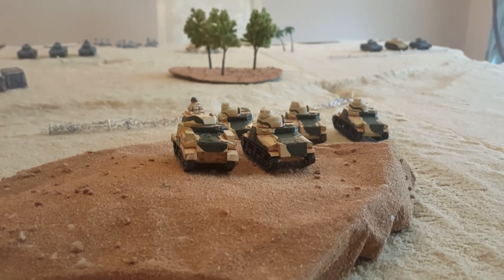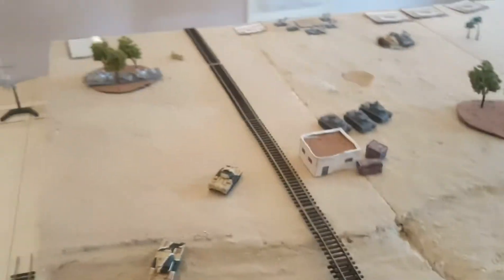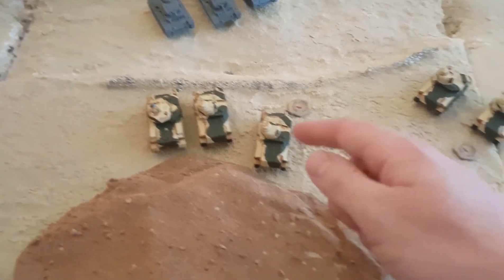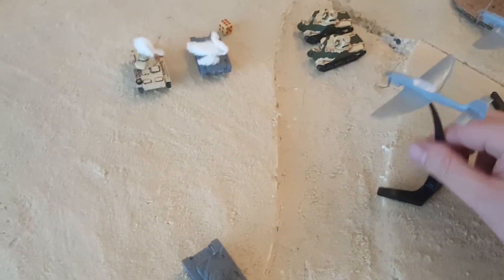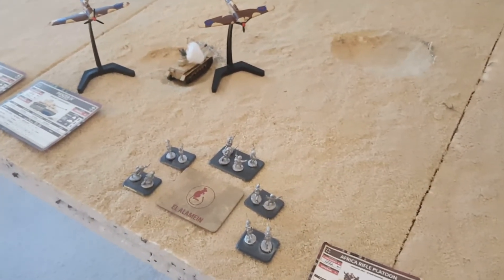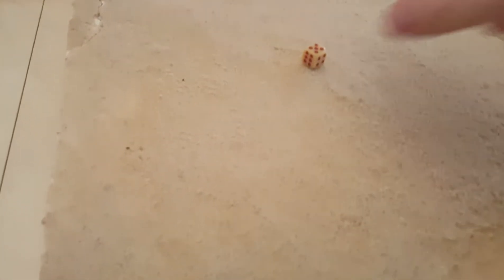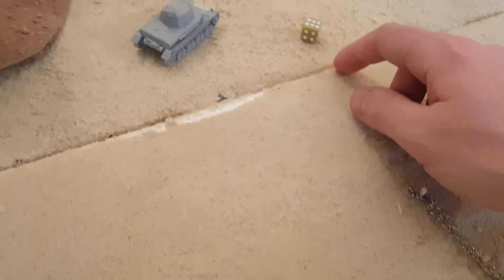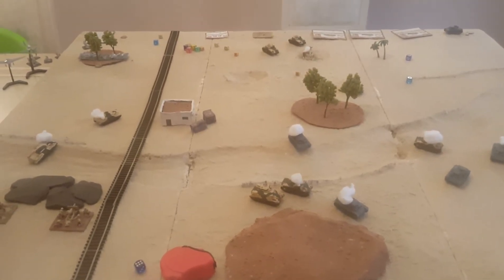Flames of war battle report v4. Desert rats vs africa korps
Flames of war v4